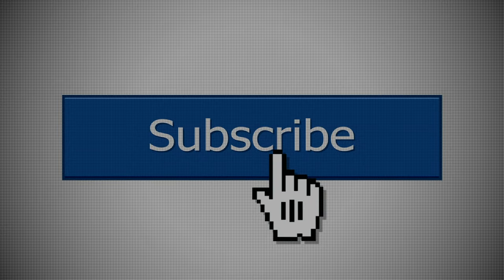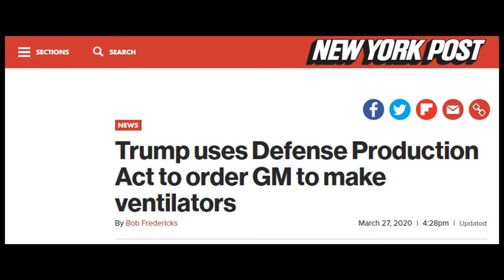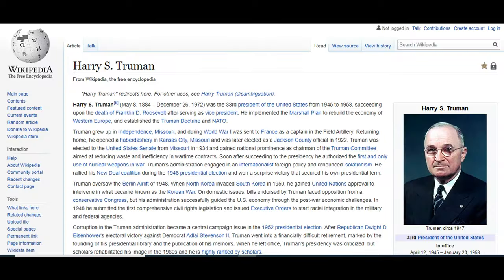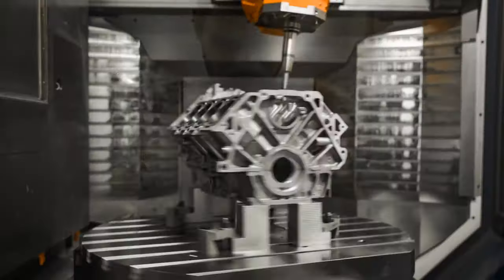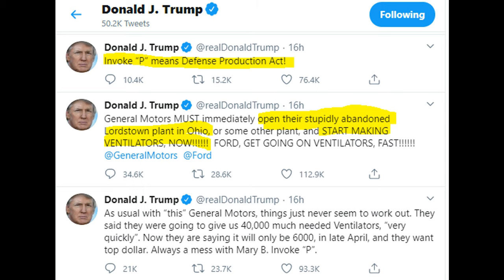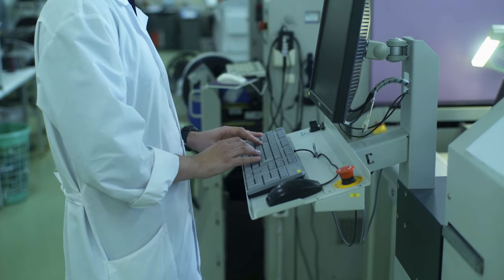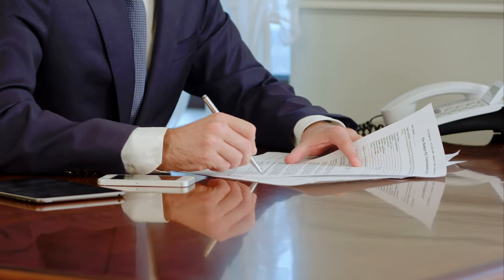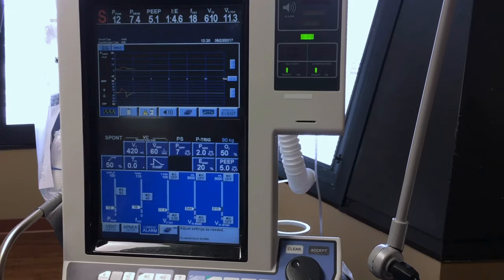General Motors Will Produce Ventilators. The Defense Production Act Has Been Invoked (DPA) Explained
President Donald Trump has invoked the Defense Production Act to require General Motors to manufacture ventilators needed by hospitals due to the spread of this new illness. What does this mean? Details in the video.

If you want to learn how to make money from home/online, read this

Is your money safe in the bank and what are the consequences of printing more money?

Thumbnail image source: Simon Orlob (Pixabay stock photo)

Editing was made with Wevideo online software